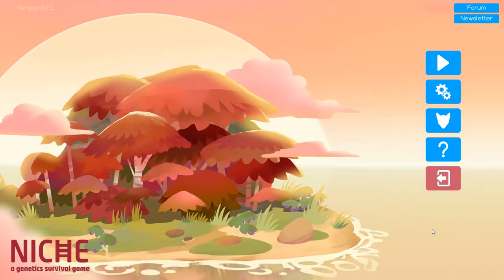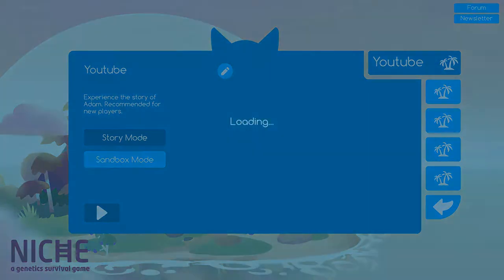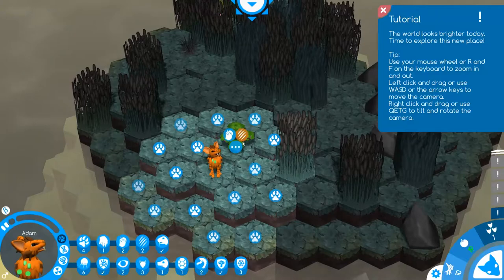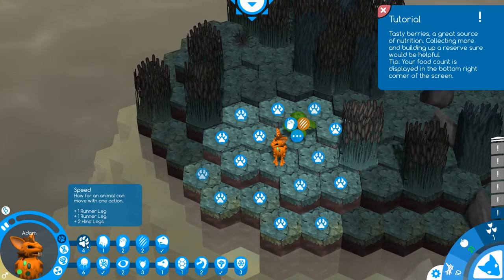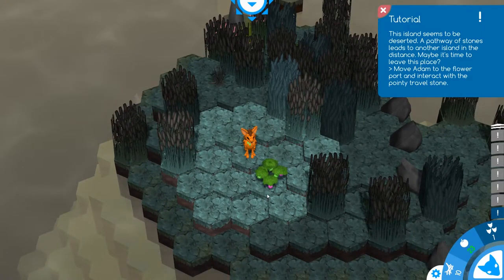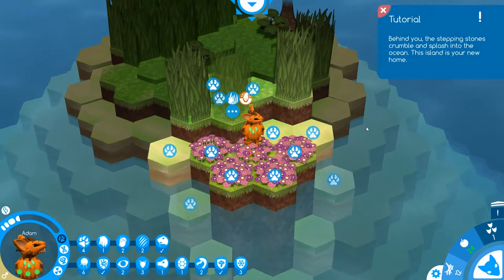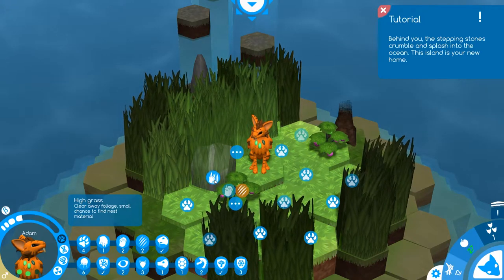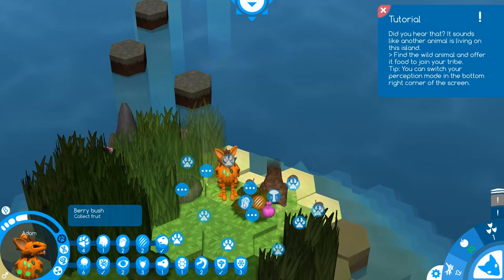Let's Play Niche - A Genetics Suvival Game #1 - ADAM & EVE | Let's Play Niche Gameplay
Welcome to Niche – a genetics survival game! The game is a blend of turn-based strategy and simulation, with a strong focus on population genetics. Depending on the environment and potential predators around, you will want to ensure that your tribe has various genes. Eventually your animals will die of old age, so you only have limited time to breed the best pairs. Will you focus on useful traits, or do you want your tribe to look pretty?